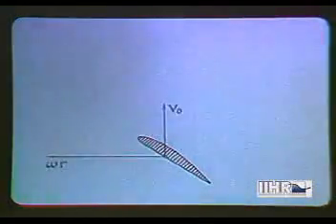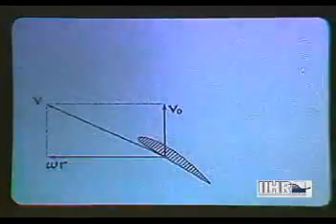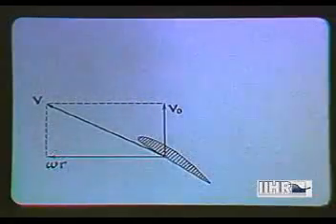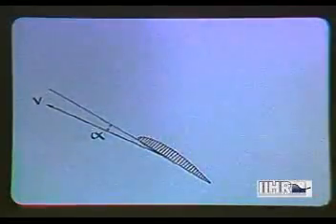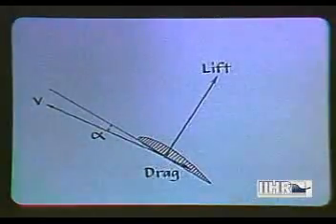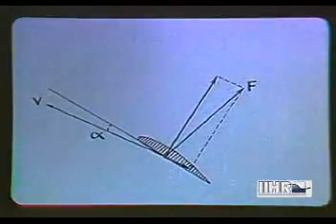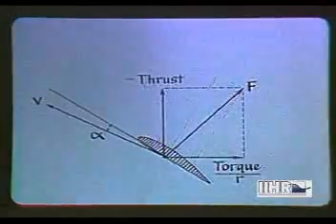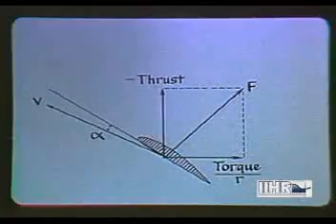Propulsion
From "Fundamental Principles of Flows" and "Form Drag, Lift, and Propulsion" - (Hunter Rouse)
Courtesy of Dr Marian Muste, IIHR - Hydroscience & Engineering, University of Iowa.

The Fluids Laboratory is an integrated learning environment developed by IIHR-Hydroscience & Engineering for the College of Engineering of The University of Iowa.